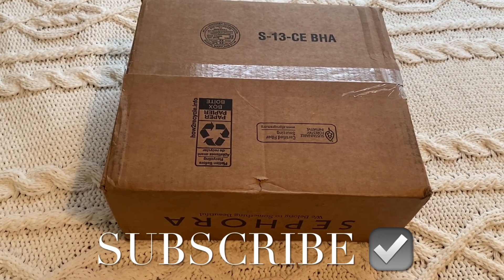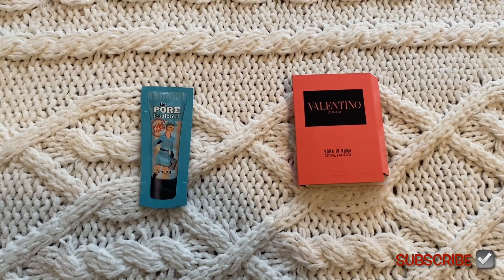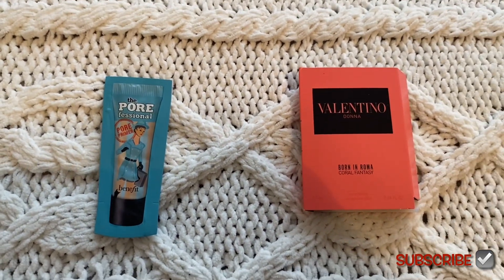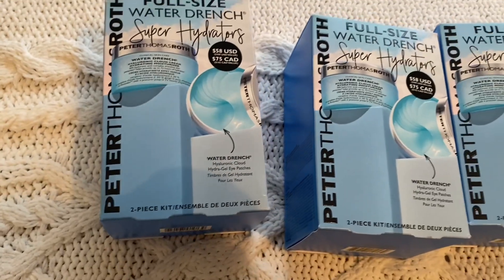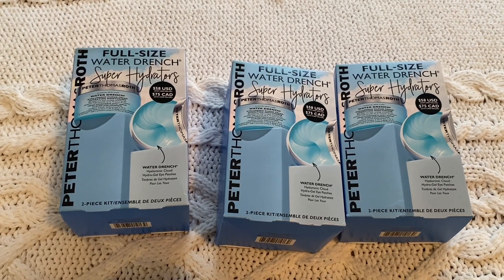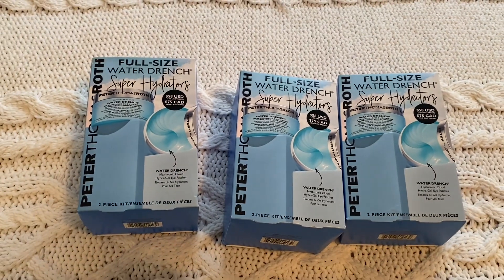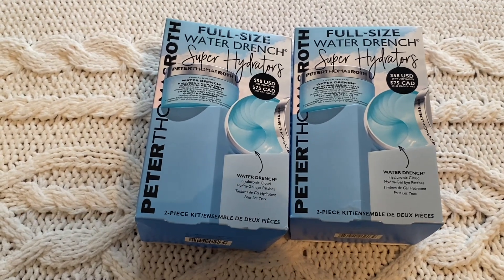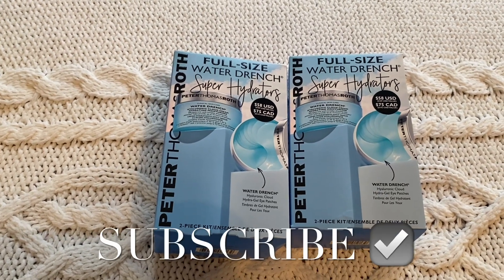🛍️ What did I buy?? My Sephora Haul‼️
Come see what I bought at Sephora!